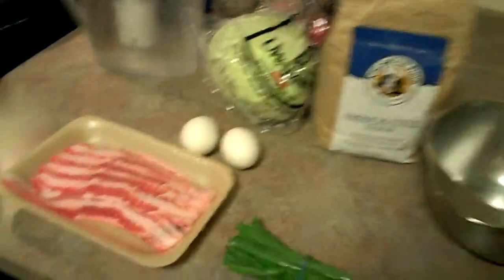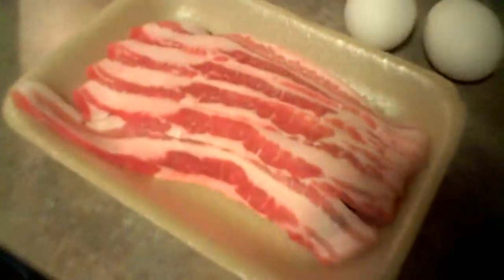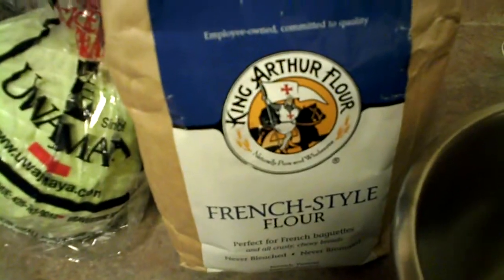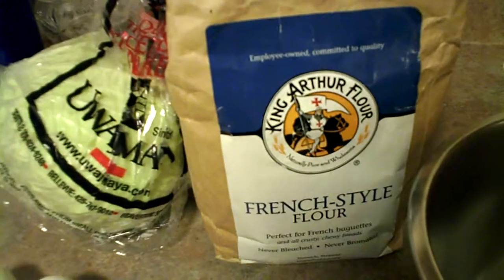Japanese Cooking Class -Okonomiyaki- vol.1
I decided to make cooking class again for Sita couse she is always curious how I cook Japanese Food and she is not here today. So this is for Sita;-)